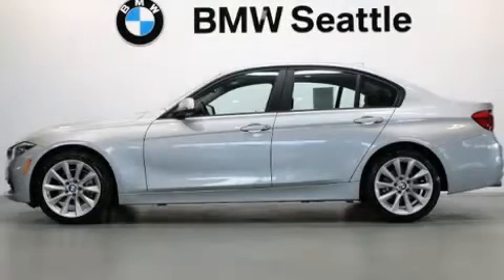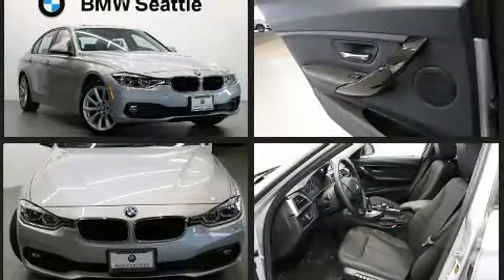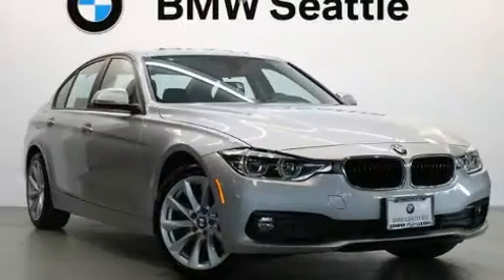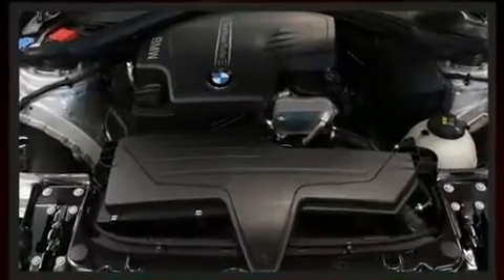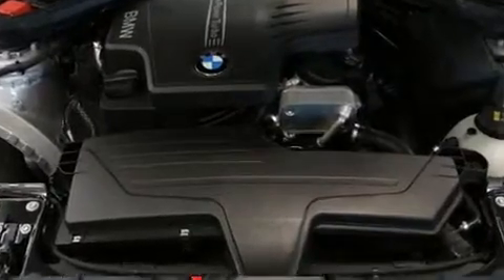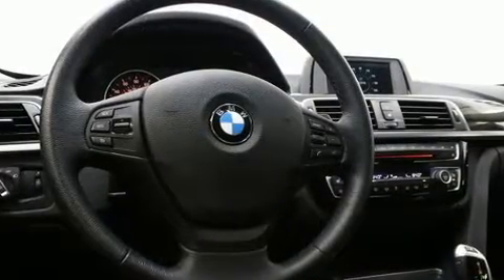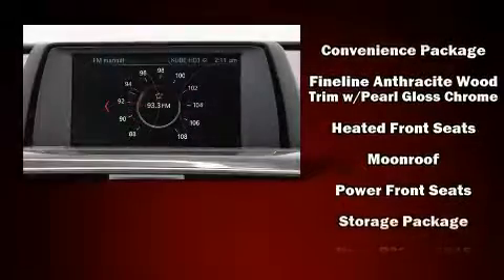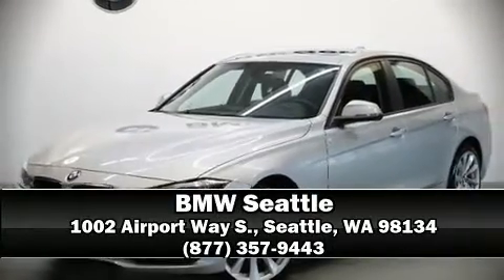2018 BMW 320i xDrive in Seattle, WA 98134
BMW Seattle
1002 Airport Way S.

Here's a great deal on a 2018 BMW 320i. This 4 door, 5 passenger sedan still has less than 15,000 miles! Smooth gearshifts are achieved thanks to the efficient 4 cylinder engine, and for added security, dynamic Stability Control supplements the drivetrain. The engine breathes better thanks to a turbocharger, improving both performance and economy. A wealth of standard features means that you no longer have to sacrifice. Like heated seats, delay-off headlights, front and rear reading lights, an automatic dimming rear-view mirror, automatic dimming door mirrors, power front seats, power door mirrors and heated door mirrors, and remote keyless entry. Everything is where it ought to be, from the dashboard controls to the door locks and window controls. For drivers who enjoy the natural environment, a power moon roof allows an infusion of fresh air. Audio features include a CD player with MP3 capability, steering wheel mounted audio controls, and 9 speakers, providing excellent sound throughout the cabin. BMW also prioritized safety and security with features such as: dual front impact airbags with occupant sensing airbag, head curtain airbags, traction control, brake assist, anti-whiplash front head restraints, a panic alarm, an emergency communication system, and 4 wheel disc brakes with ABS. Sophisticated all wheel drive technology maintains a firm grip on the road. This vehicle has achieved Certified Pre-Owned status, by passing BMW's rigorous certification process. Our aim is to provide our customers with the best prices and service at all times. Stop by our dealership or give us a call for more information.